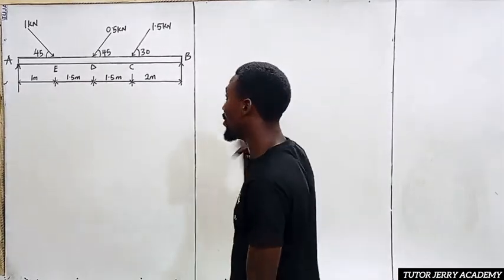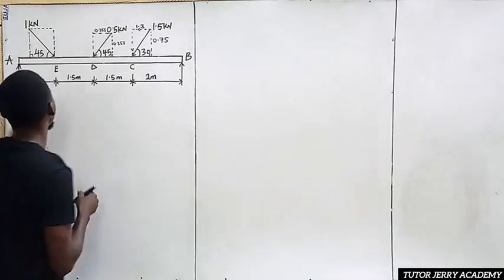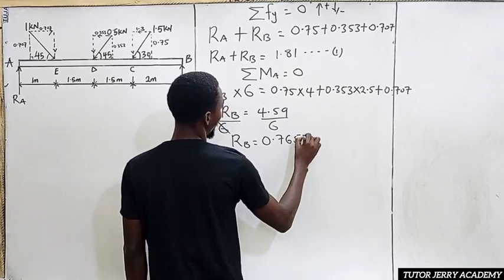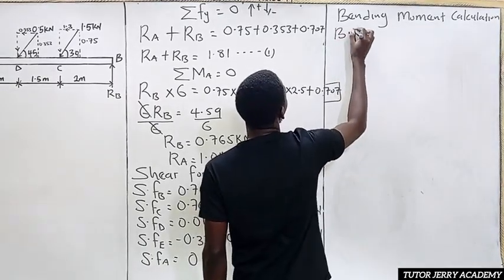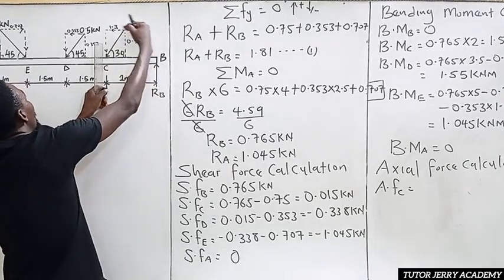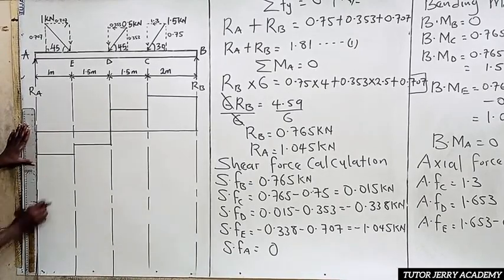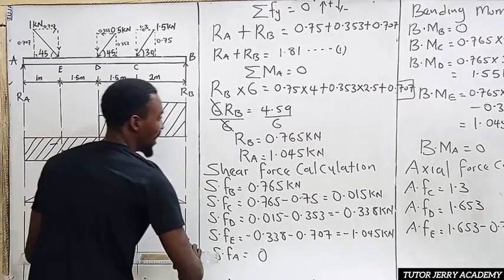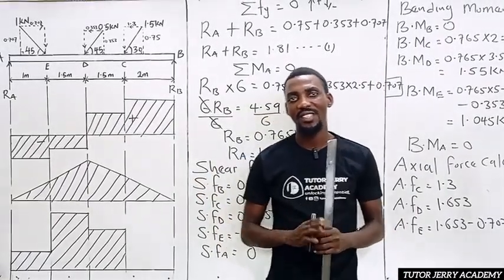SFD, BMD & Axial Load Diagram for 3 Inclined Loads | Simply Supported Beam | Full Analysis...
In this step-by-step tutorial, Tutor Jerry Academy breaks down how to solve a simply supported beam carrying three inclined loads. This video teaches you how to accurately construct the:

- Axial Load Diagram (ALD)

Inclined loads can be tricky, but we show you how to resolve each load into horizontal and vertical components, find support reactions, and determine the internal forces and moments at every key point.

You’ll learn how to:
- Resolve inclined forces properly
- Calculate horizontal and vertical reactions at supports
- Draw clean and correct SFD, BMD, and ALD
- Identify the critical sections and maximum values

This video is perfect for:
- Learners who want to master structural analysis
- Anyone working with beams under combined loading

Whether you're in mechanical, civil, or structural engineering, this lesson will sharpen your skills.

We are just a DM away!
We tutor students in grades 5–12, college, and engineering across the world.